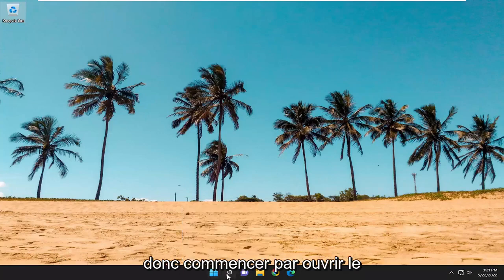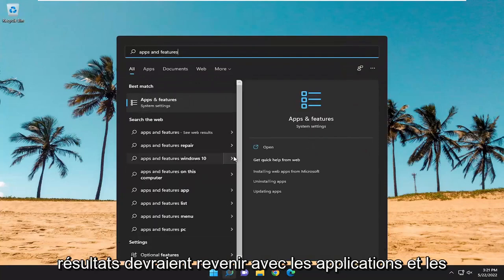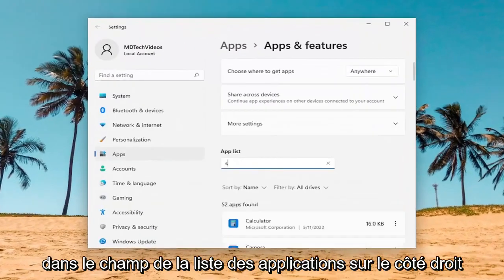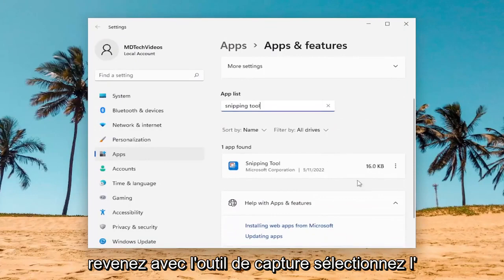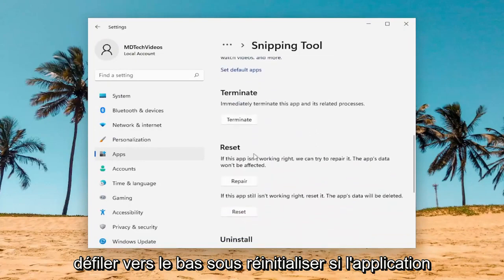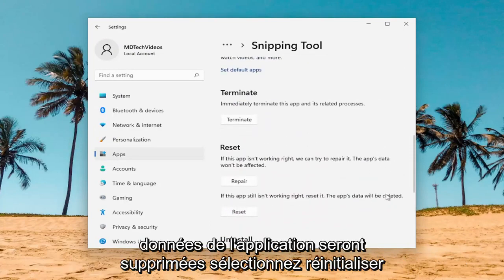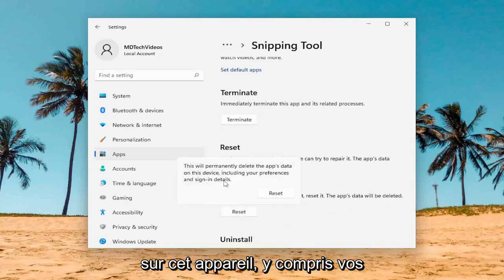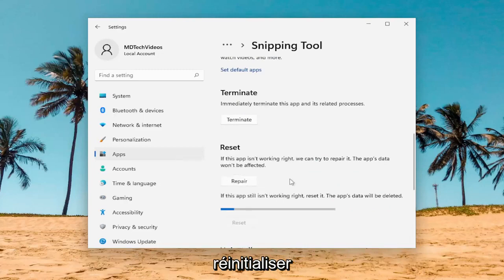Windows 11, l'outil Capture d'écran ne fonctionne pas [Solution]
L'outil de capture ne fonctionne pas sous Windows 11 [Solution]

L'outil Snipping détient la couronne du meilleur outil de capture d'écran pour le système d'exploitation Windows, et pour une bonne raison. Il est efficace, le plus léger de toutes les alternatives existantes, prend très peu d'espace disque et n'encrasse pas votre RAM.

Cependant, l'outil Snipping n'est pas parfait car il comporte sa juste part de défauts et de problèmes qui causent des inconvénients majeurs. Il peut commencer à mal fonctionner ou parfois planter ou geler, laissant les utilisateurs dans un état de frustration.

Problèmes abordés dans ce tutoriel :
outil de capture ne fonctionne pas windows
outil de capture ne fonctionne pas windows 11
outil de capture ne fonctionne pas windows 10
outil de capture microsoft ne fonctionne pas windows 11
comment réparer l'outil de capture qui ne fonctionne pas sous windows 11
l'outil de capture ne fonctionne pas après la mise à jour de Windows 10
l'outil de capture ne fonctionne pas après la mise à jour de Windows 11
l'outil de capture ne fonctionne pas après la mise à niveau de Windows 11
Windows 11 et l'outil de capture ne fonctionnent pas
pourquoi l'outil de capture ne fonctionne-t-il pas
pourquoi l'outil de capture ne s'ouvre pas
pourquoi mon outil de capture ne s'ouvre-t-il pas
outil de capture windows 10 enregistrer comme ne fonctionnant pas
l'outil de capture ne fonctionne pas après la mise à niveau vers Windows 11

De nombreux utilisateurs de Windows 11 n'ont pas réussi à faire fonctionner l'outil Snipping sur leurs machines. Soit l'outil ne s'est pas lancé, n'a pas pris la capture d'écran, soit la capture d'écran était noire (ou une partie était recouverte de noir). Le problème est signalé sur les installations mises à niveau et propres de Windows 11. Pour de nombreux utilisateurs, le problème se limite uniquement à la configuration multi-affichage.

Rencontrez-vous des problèmes avec Snipping Tool qui ne fonctionne pas dans Windows 11 ? Microsoft a remplacé sa capture d'écran classique en fusionnant ses fonctionnalités avec Snip & Sketch. La nouvelle application Windows 11 ressemble à un simple changement par rapport à Windows 10, mais elle est pleine de bogues. Les utilisateurs ont signalé divers problèmes, tels que l'erreur "l'application ne peut pas s'ouvrir" ou l'absence de réponse lors de la saisie des captures d'écran. Voici ce que vous devez faire pour que l'application fonctionne correctement.